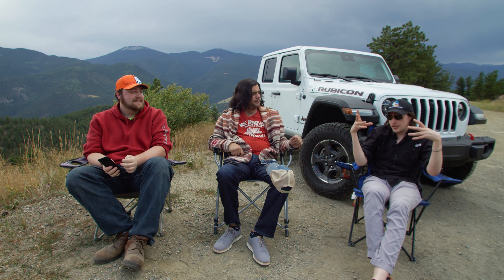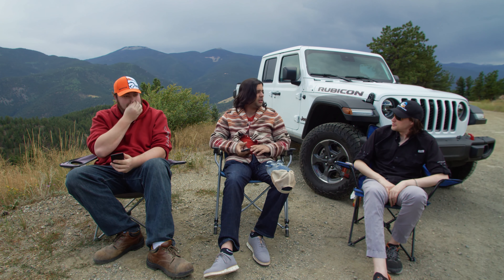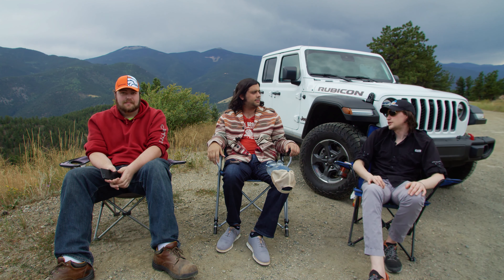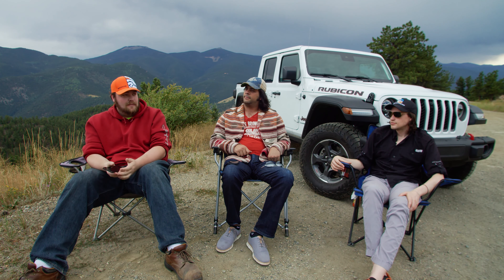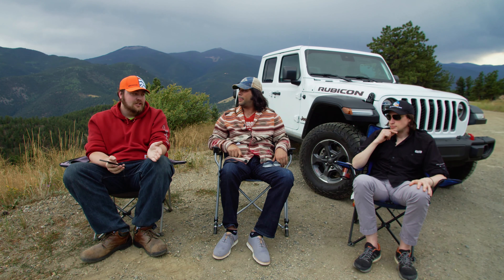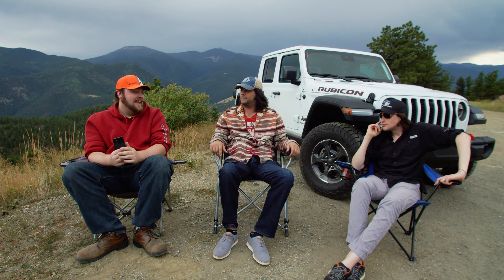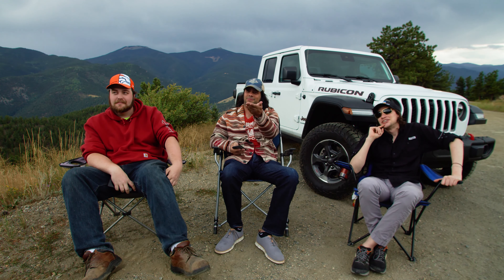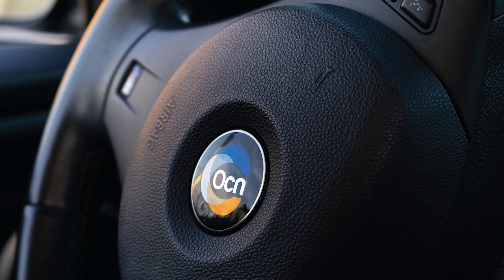OCN Drives | 2020 Jeep Gladiator Rubicon | Podcast on Tour 4K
The OCN Team takes their podcast on the road to test and talk about the new 2020 Jeep Gladiator Rubicon.

Follow the podcast here to get your weekly car fix from Our Community Now.